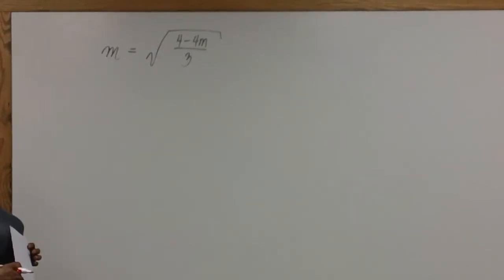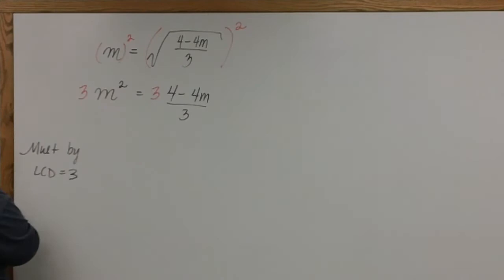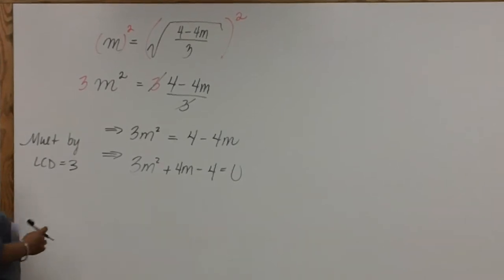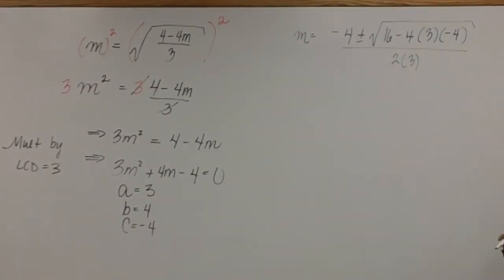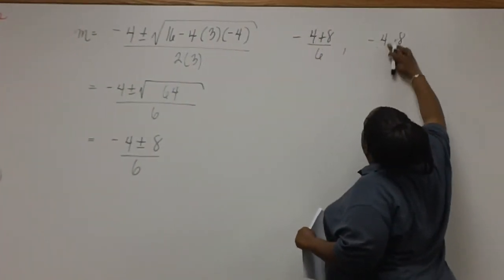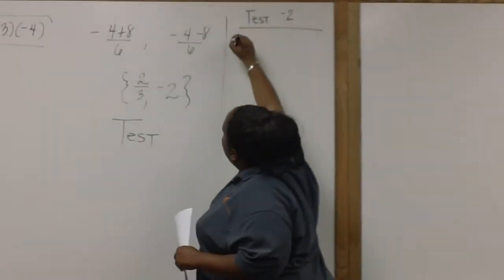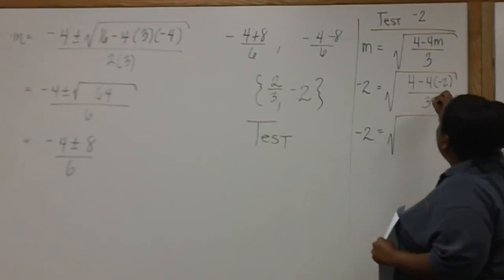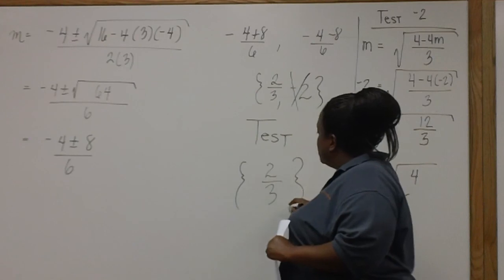Sec 10.4 Problem 15.MP4